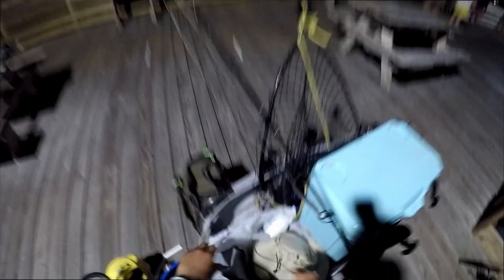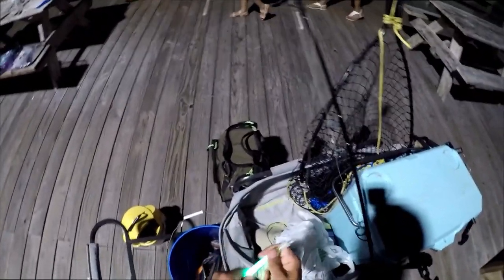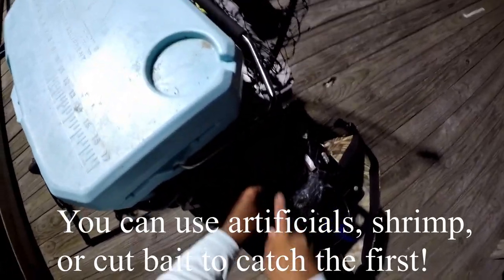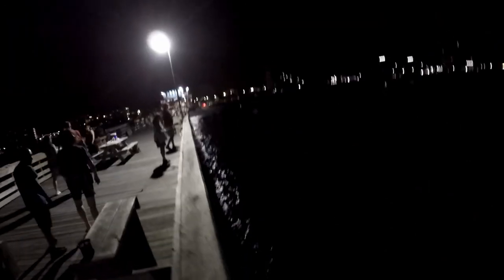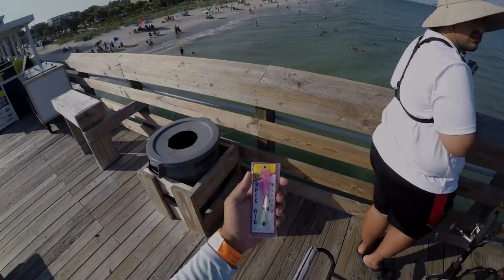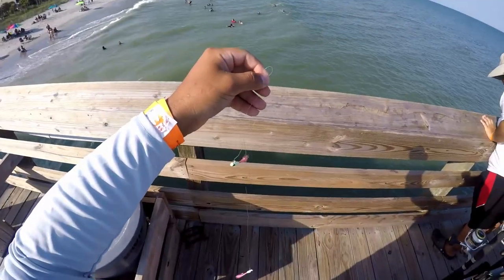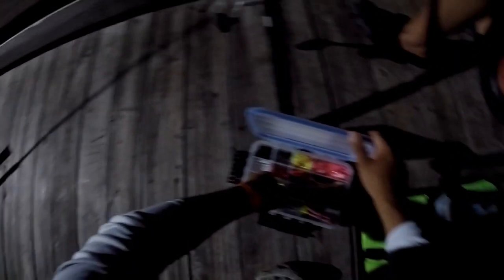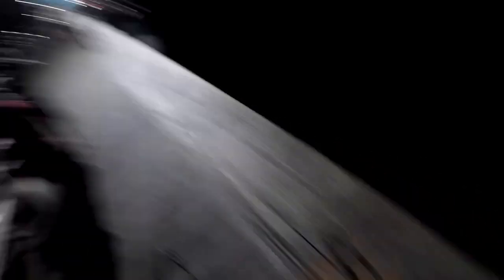Glow Stick Ribbon Fish Fishing (Best Bait in the WORLD)! - (2nd Ave. Pier - Myrtle Beach, SC)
Gear:

Berkley Cart

Owner SSW Size 6

Owner SSW Size 1

Micro Rod

Ugly Stick Gx2 Rod

Glow Stik Rod

Lews Spinning Reel

Okuma Spinning Reel

Braid Line

Barrel Swivel

Phone Camera

Phone Mic

Fillet Knife

Bait Knife